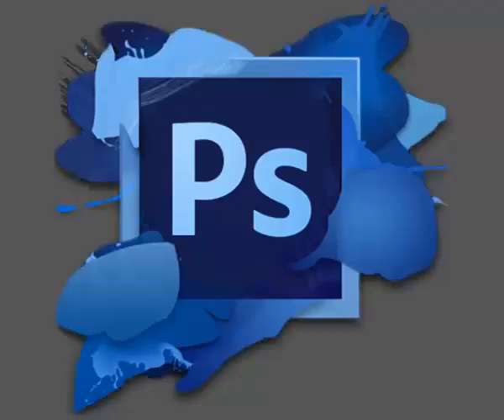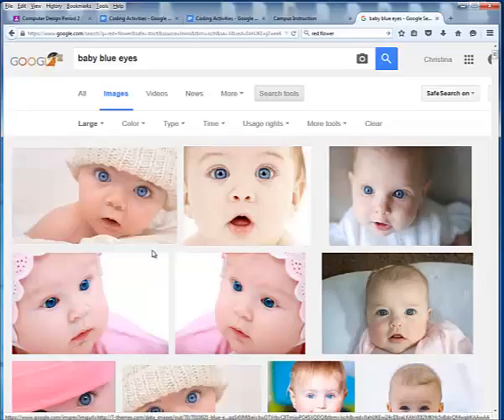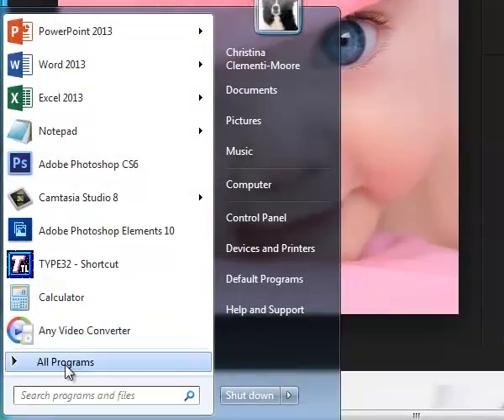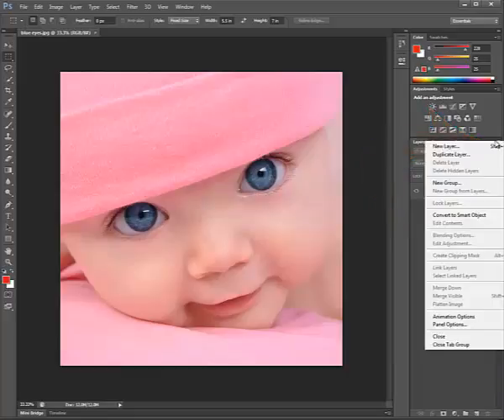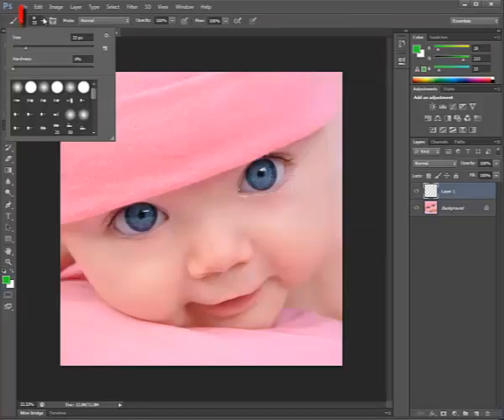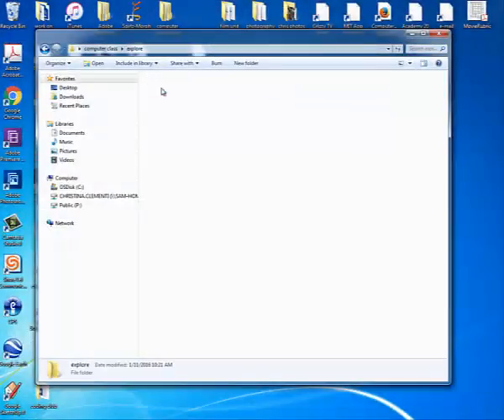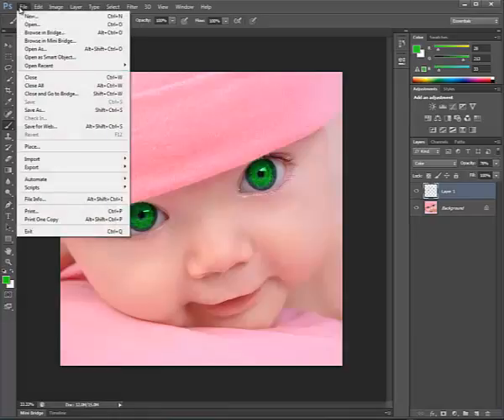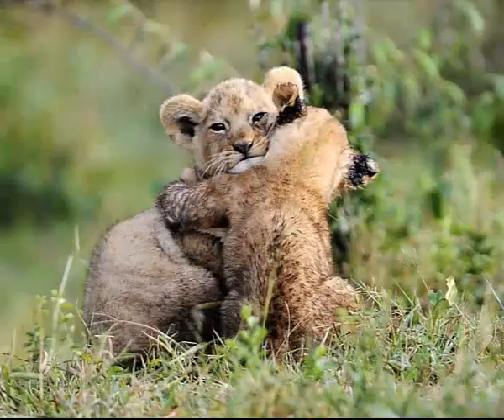Photoshop CS6 Basics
This video provides some basic tips in Photoshop CS6. It also demonstrates how to change eye color.